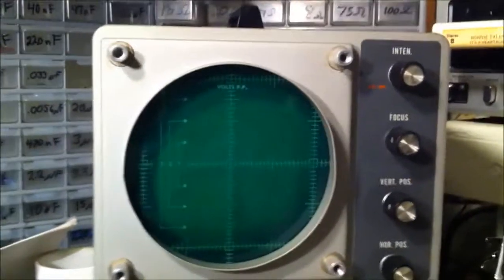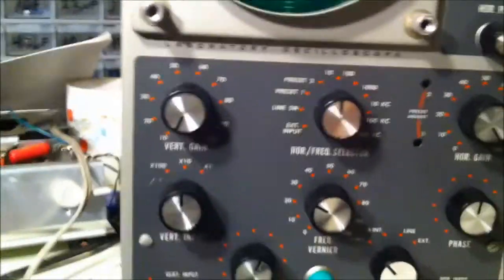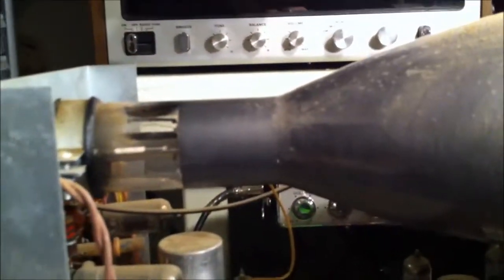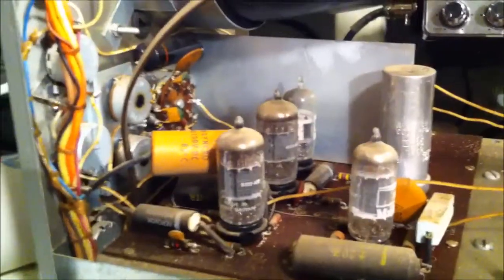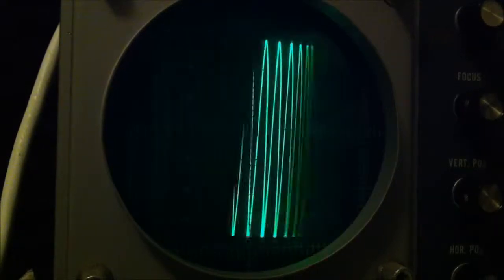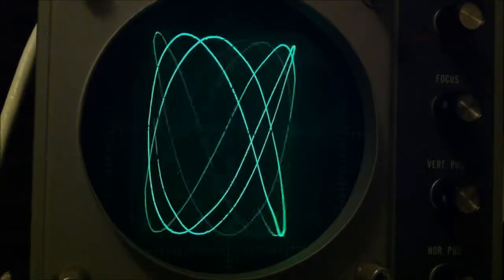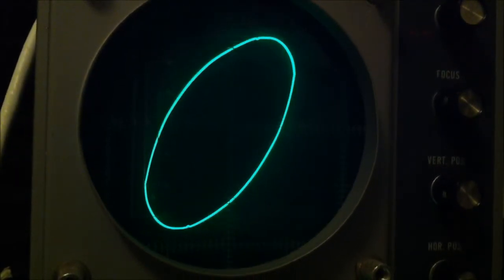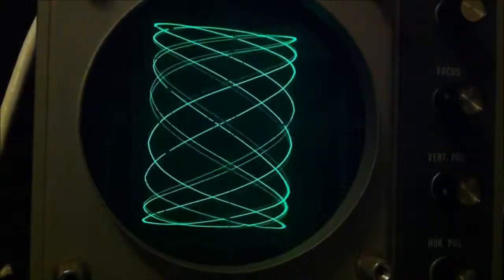Heathkit oscilloscope model 10 12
From an internet search I found that the Model 10-12 is from the 60's and was sold as a kit that was assembled by the owner. Apparently there is also a Z axis input located at the back of the scope.

CRT - RCA 5UP1
Tubes - 12AU7
        12BH7
        AN8
        6AB4
        6J6
        6C4
               2-12AU7
        6CA4
        1V2